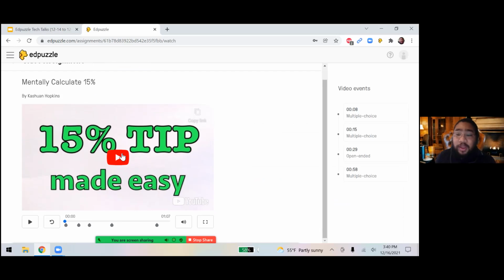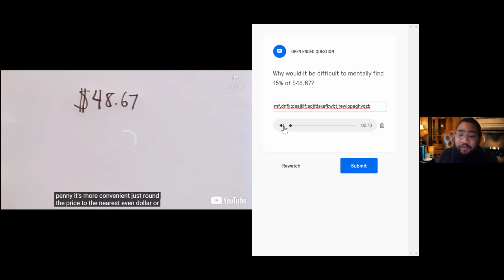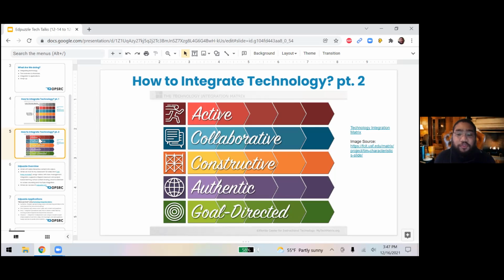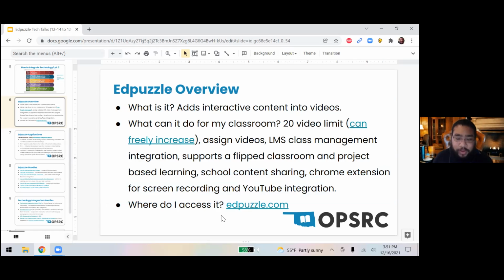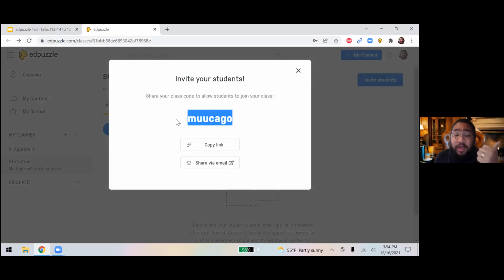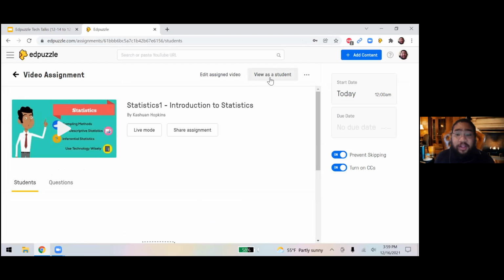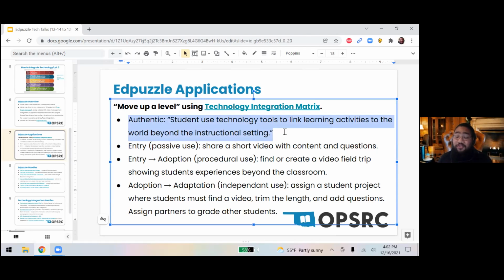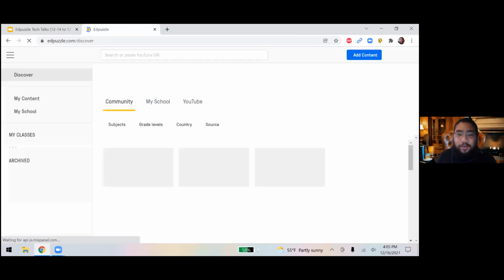OPSRC Tech Talks - Edpuzzle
*Description*
Edpuzzle is a free service that allows users to insert questions into videos. After assigning a video to students, teachers can track student answers and participation levels. This tool has an integration with many learning management systems such as Google Classroom, Powerschool, and Canvas. Consider using this tool for more engaging content delivery, formative assessments, and flipped classrooms. Recorded on 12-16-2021

*Timestamps*
0:00 Introduction
2:36 Edpuzzle Preview
7:34 Objective & Schedule
9:30 Technology Integration: Technology Integration Framework (TIM)
11:50 Edpuzzle Overview
14:50 Edpuzzle Showcase
24:55 Edpuzzle Applications using "Authentic" from TIM
28:25 Resources & Conclusion